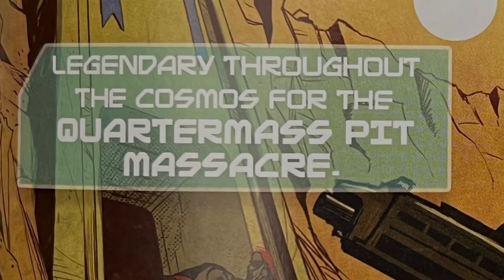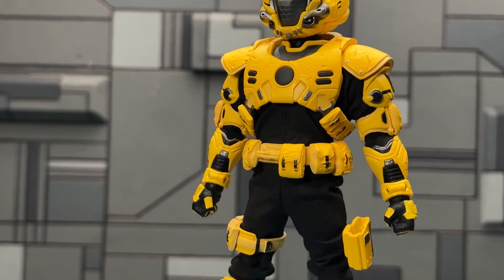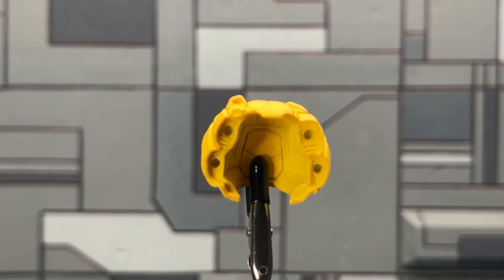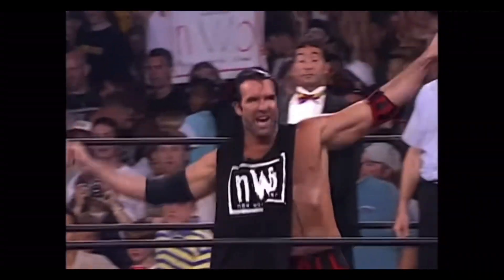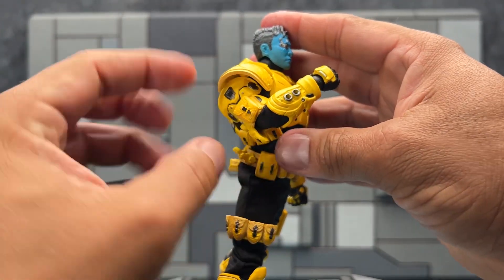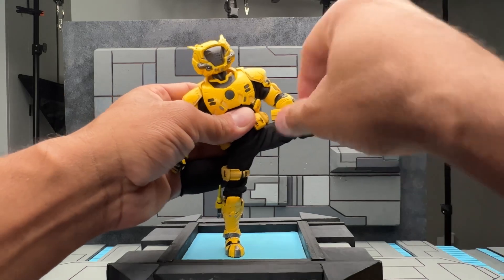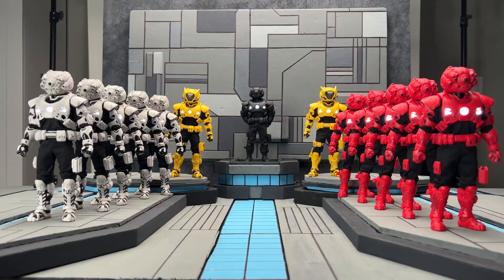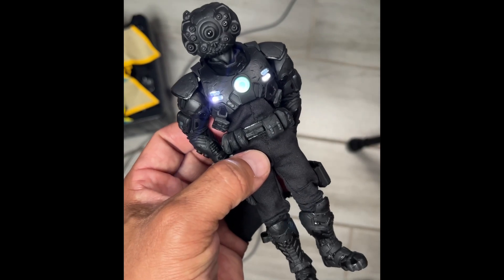The Breakdown Episode: 004 Mezco One:12 Rumble Society Krig: Murder Hornet Edition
💥Welcome to Episode: 003 of The Breakdown! 💥
Mezco Toyz gifted me the latest entry in the Krig Saga:

🤖The Rumble Society - Krig-13 Murder Hornet Edition🤖

This Breakdown was created in order to give collectors information they need to determine if this figure is right for their collection. Because of the amount of information I have broken the video into sections so that you can focus on the areas that are important to you.

⏱Time Stamps ⏱

00:00 Introduction:
00:18 Packaging
01:50 Head to Toe Showcase
04:10 Articulation & Accessory Breakdown
10:04 Size Comparisons
10:25 Complete Krig: 13 Team Footage
11:27 Final Thoughts